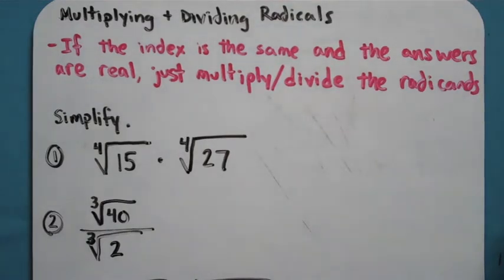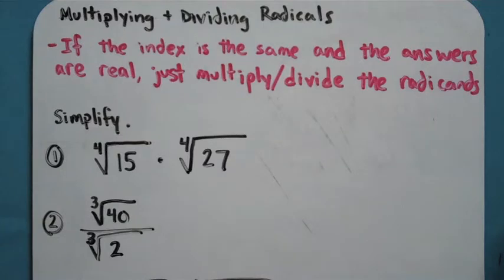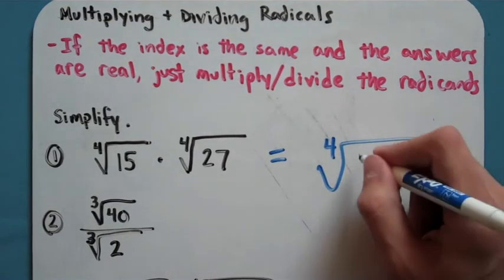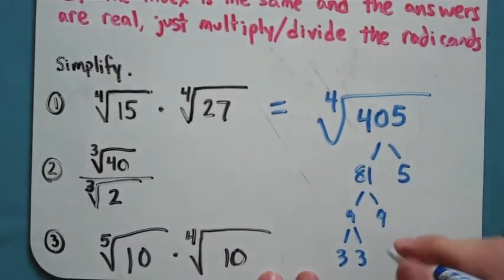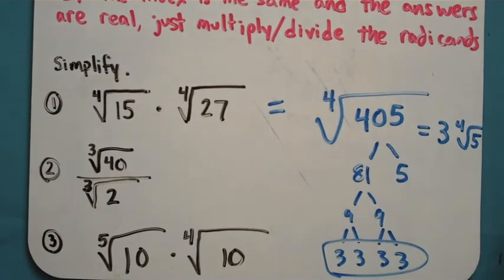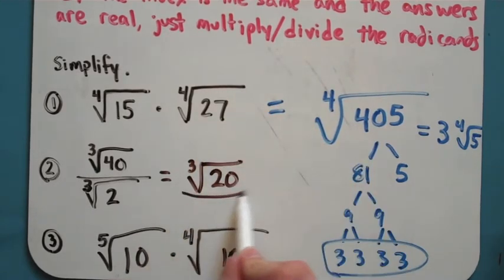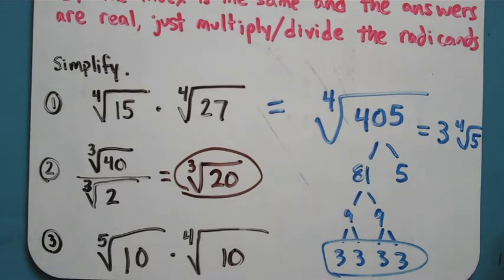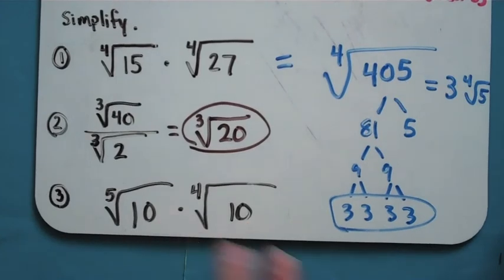Multiplying and Dividing Radicals (7-2-1)